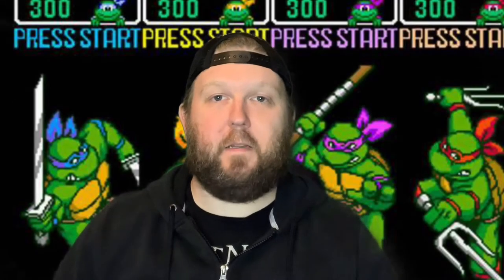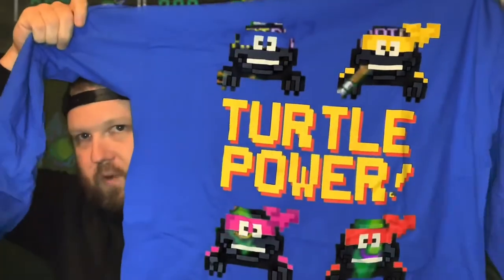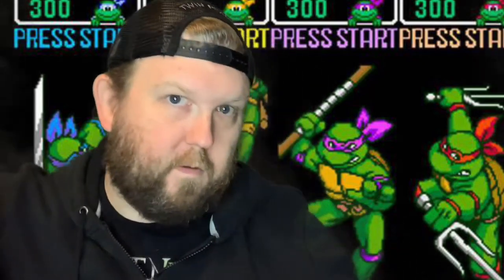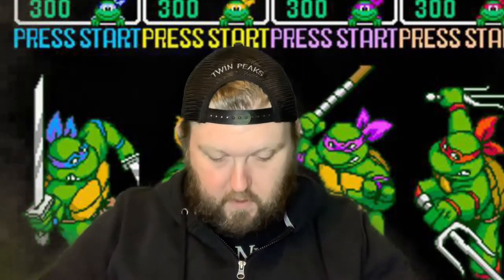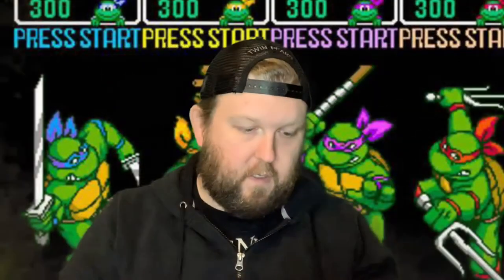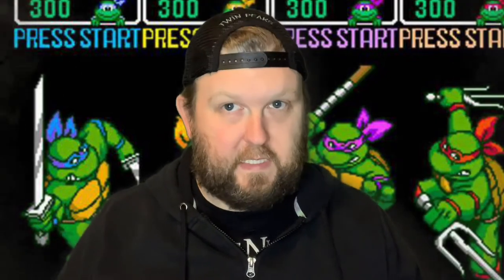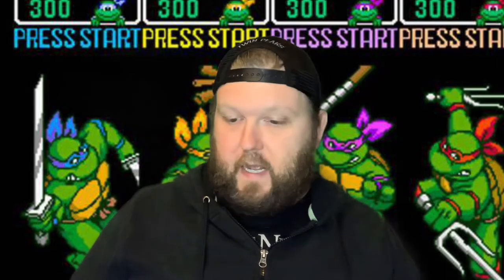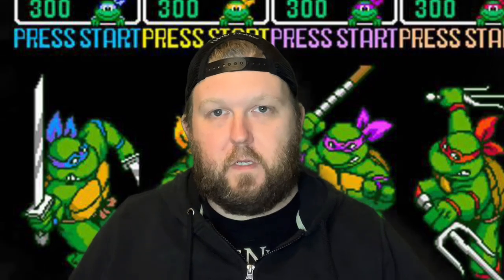Loot Crate Teenage Mutant Ninja Turtles box 2 Shell Shock!!!